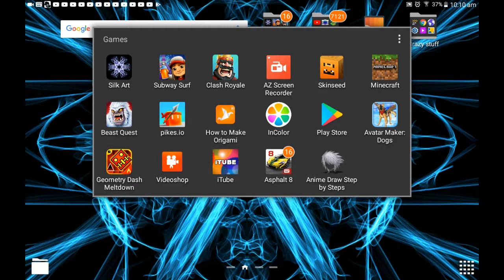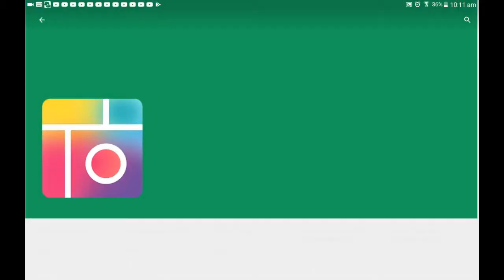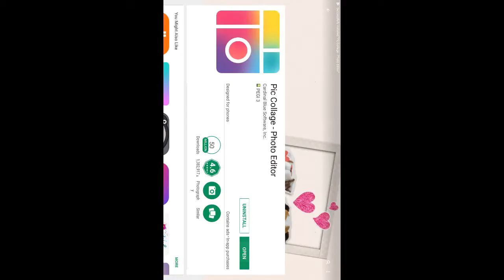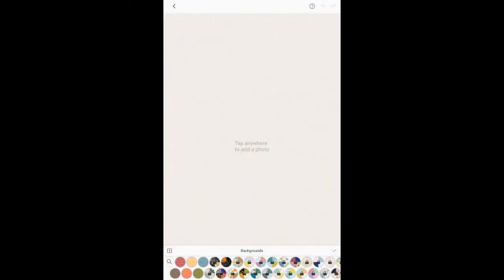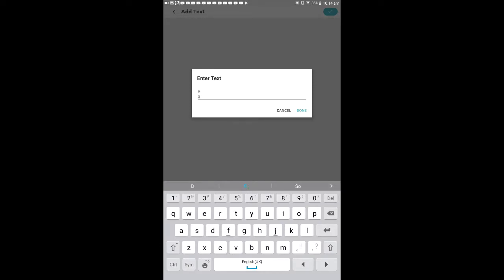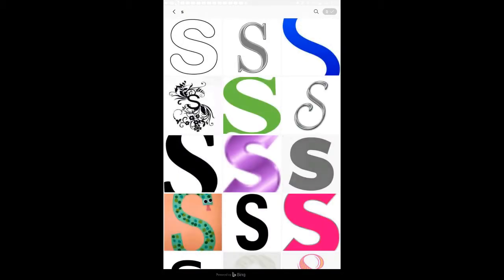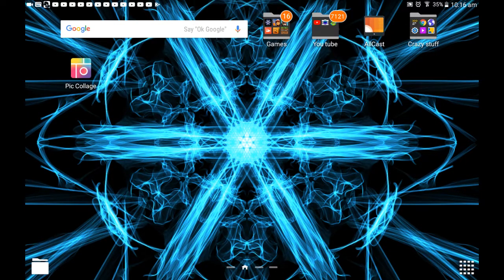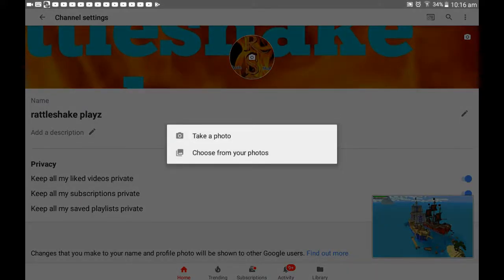How to make a youtube avatar + happy halloween.